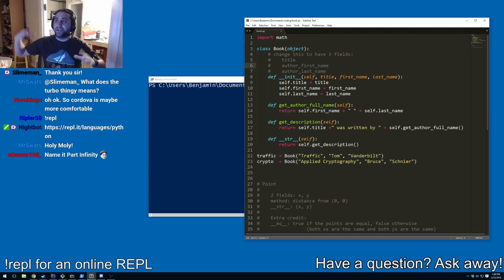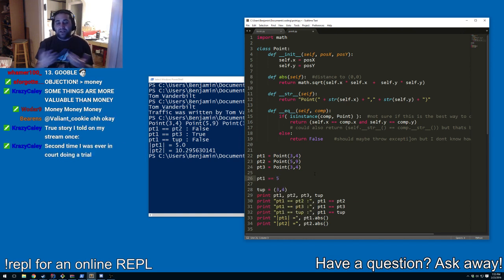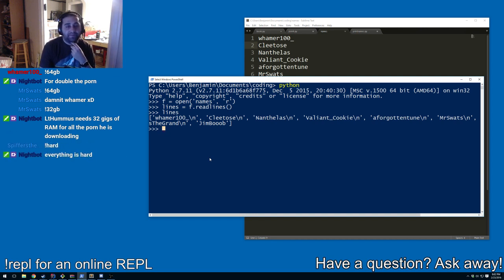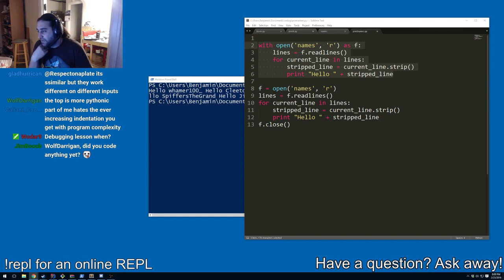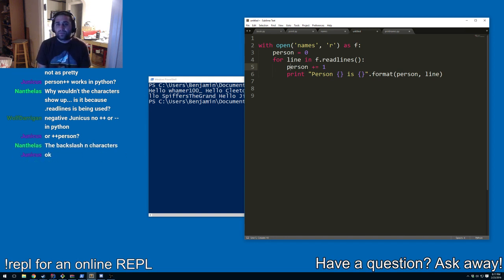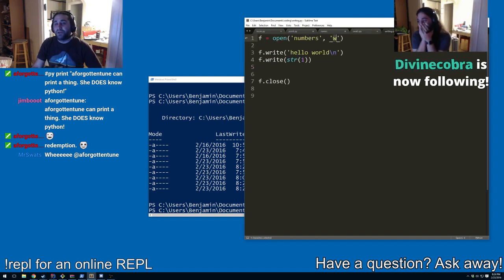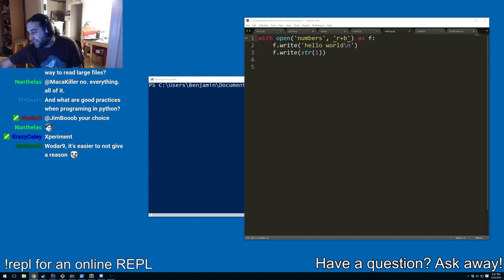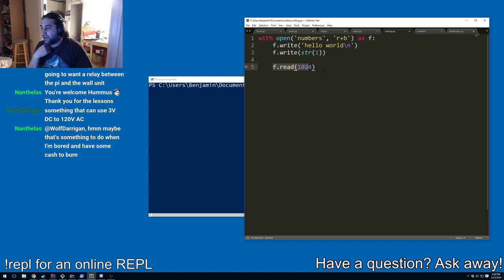Learning Python with Hummus - Day 8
I've done a few streams where I've been writing code and a lot of folks asked me how to get started writing code.  Had an idea to do an "Intro to Programming" stream with Python.  In this episode I go over:

I do these every Tuesday at 7:30pm pacific.